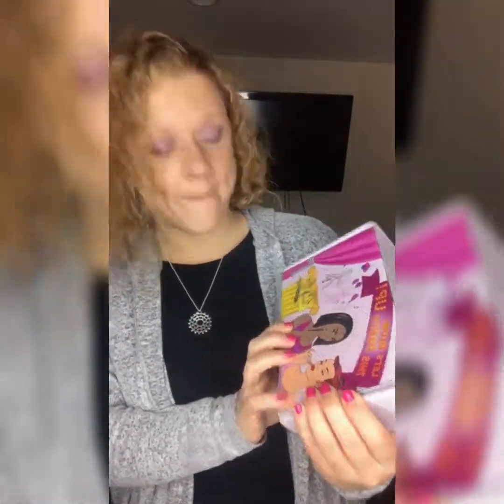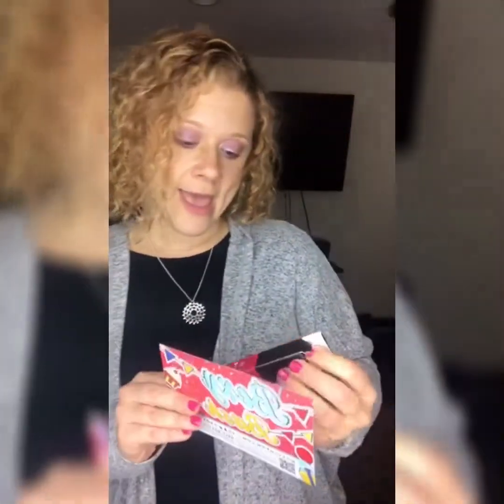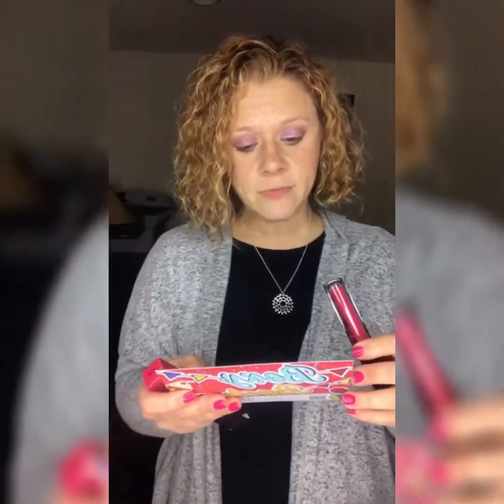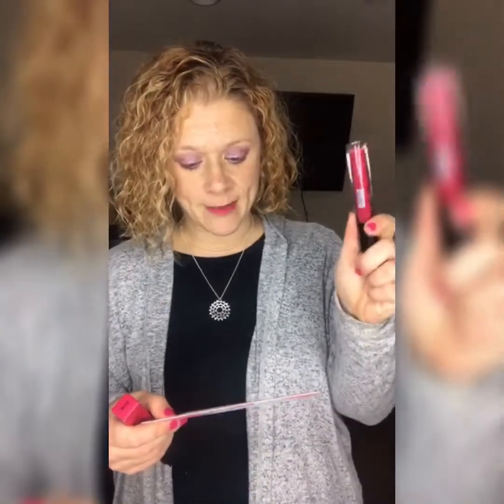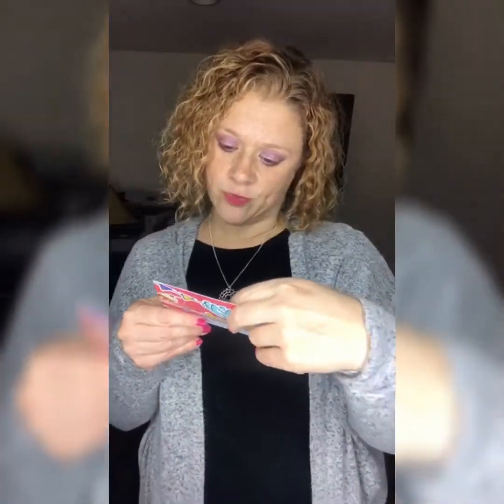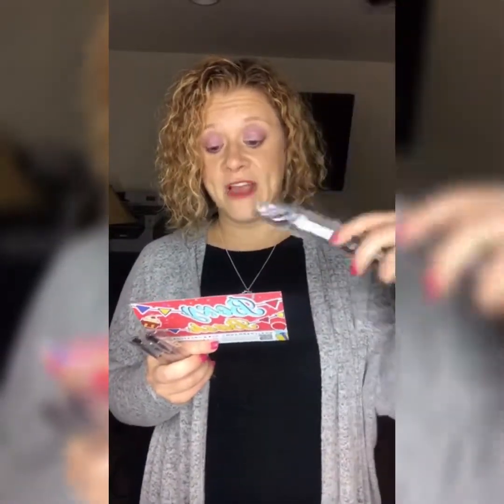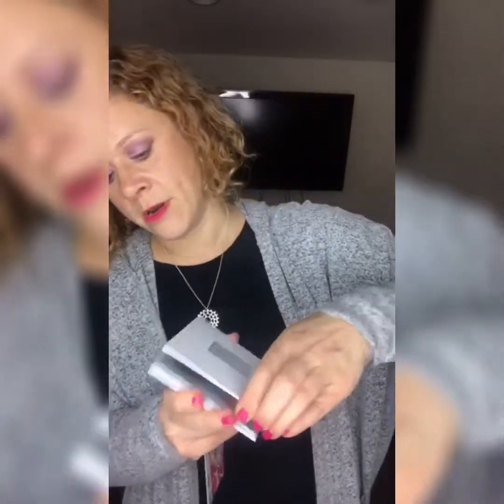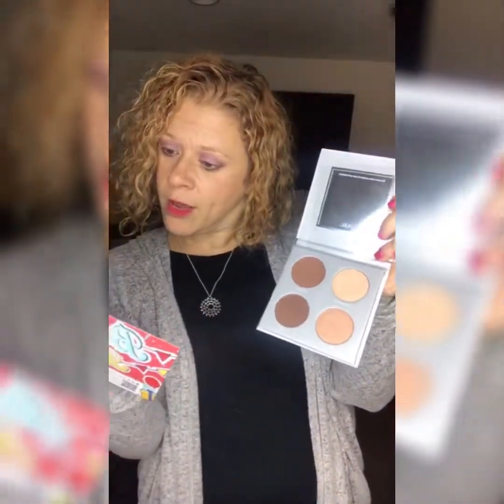May BoxyCharm Unboxing!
Here is my Monthly Boxycharm video! I hope you enjoy!